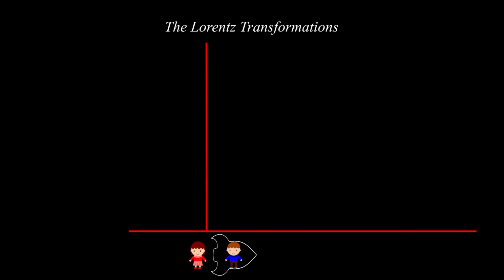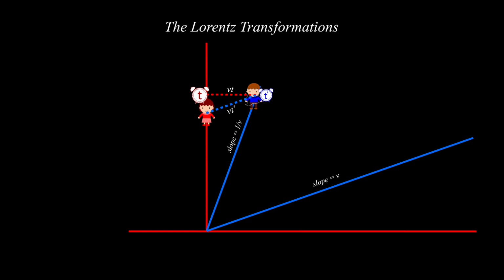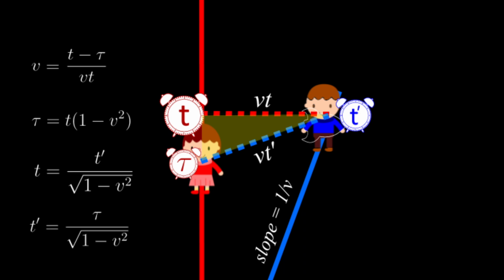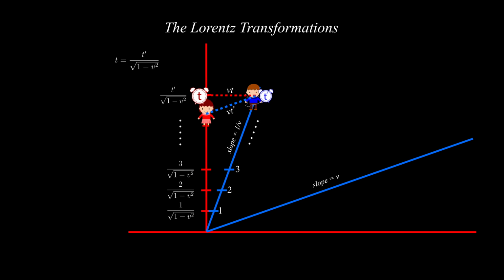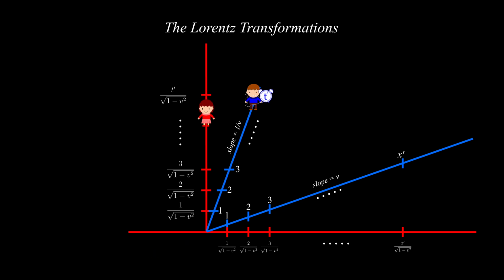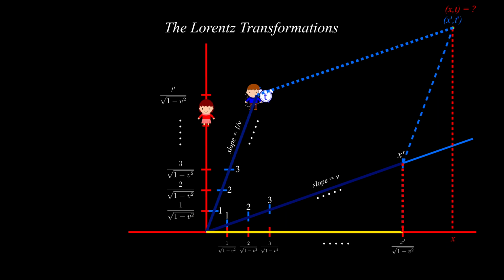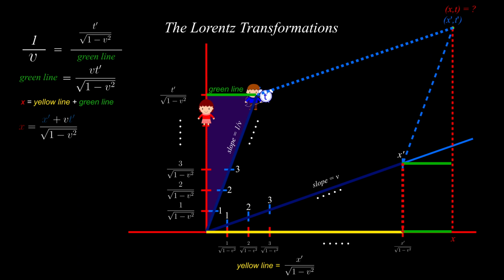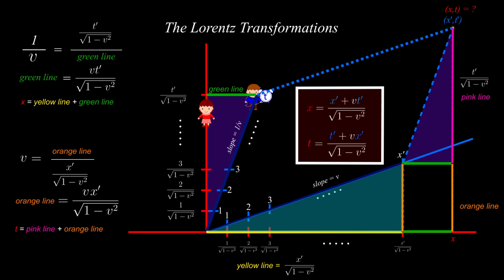3 Lorentz Transformation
A Visual Derivation of the Lorentz Transformation in Special Relativity.